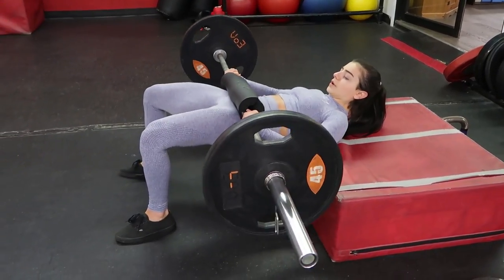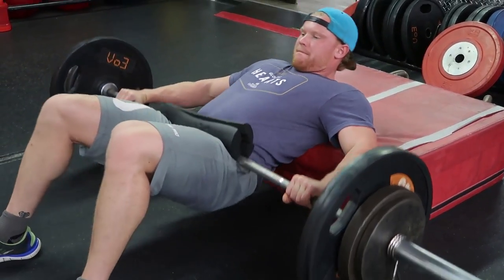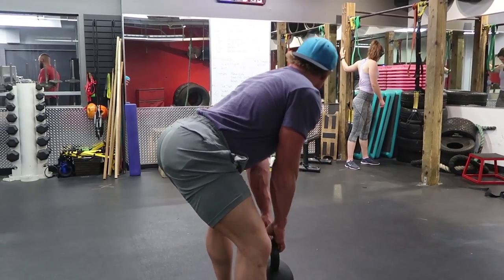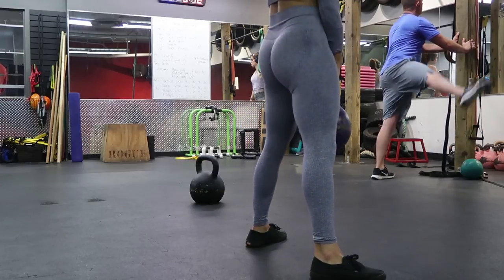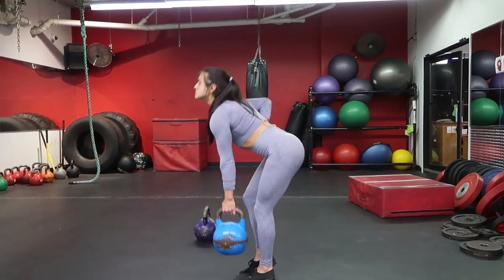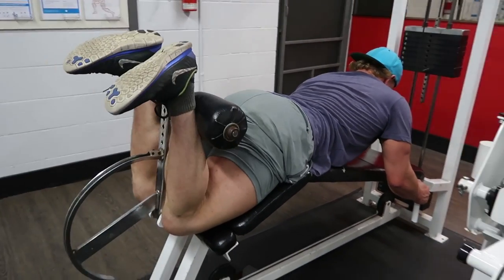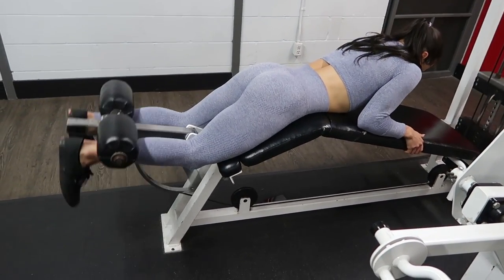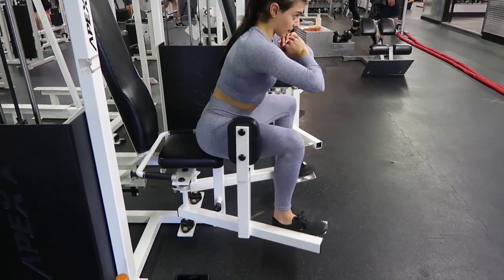My TOP 6 GLUTE/HAM Exercises for Hypertrophy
Apologies for being all sick and quiet, Josh has a man cold.

Thank you Brett for the awesome workout!

I am wearing the Vital Seamless set in Blue marl.